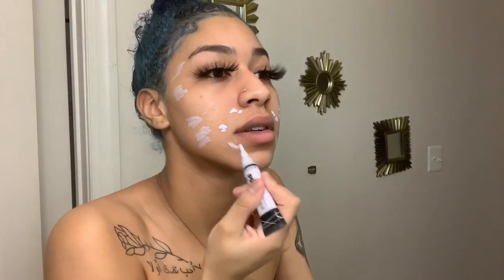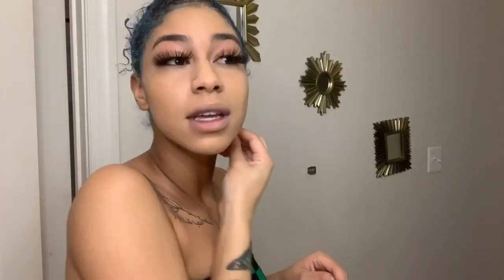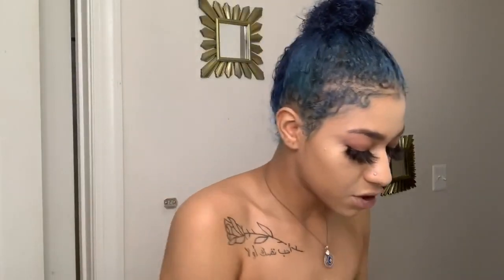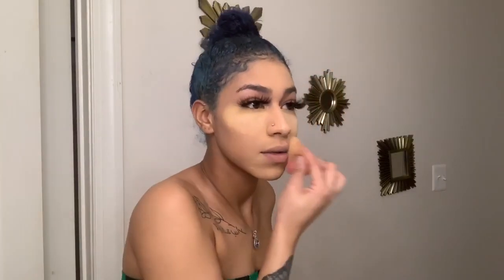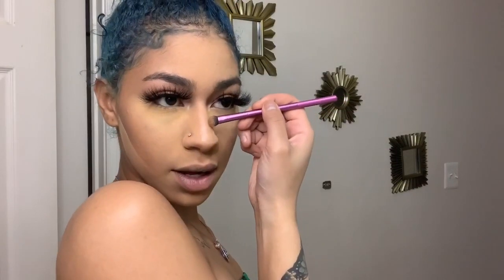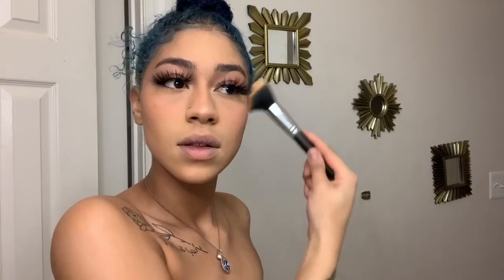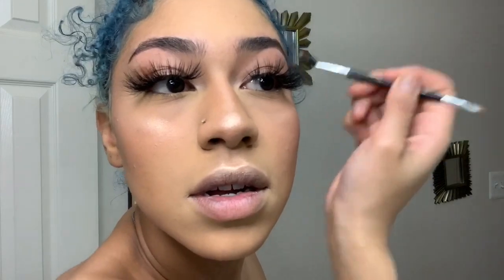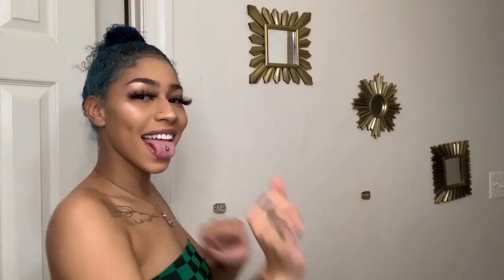HOW I DO MY GO-TO MAKEUP | GRWM(ish)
Hey loves
I personally don’t like doing makeup looks on camera because I feel I’m pretty basic with it as I said in the video, but here’s how I do MINE everytime I decide to get cute 🥰 I hope y’all enjoyed this video! This isn’t really the type of content y’all will ever see, but some of y’all were asking for it so here it is. I fw y’all so hard 🦋 Thank you for riding w/ me!